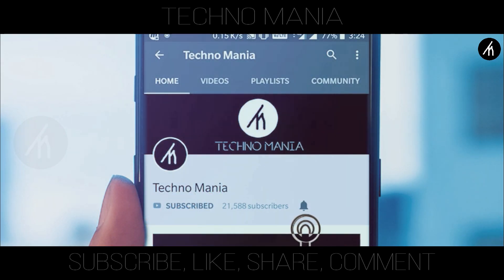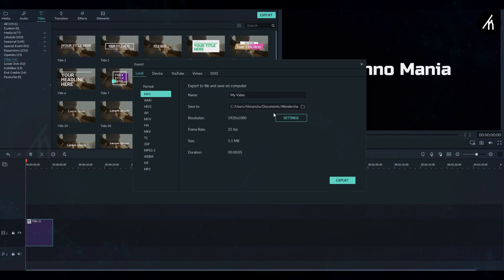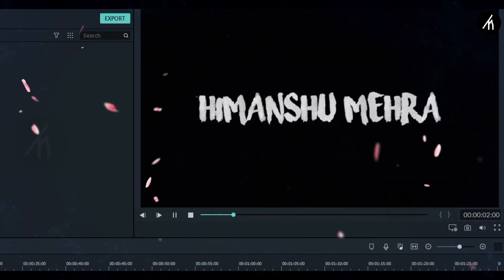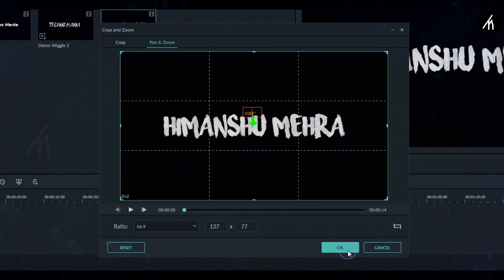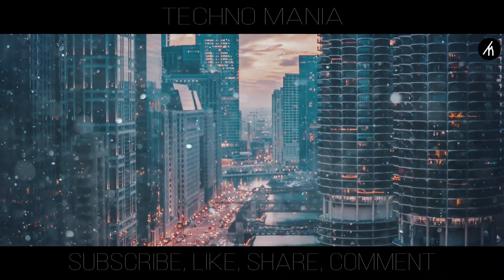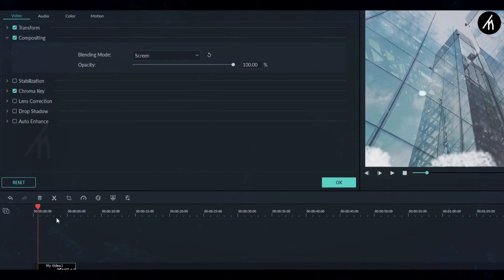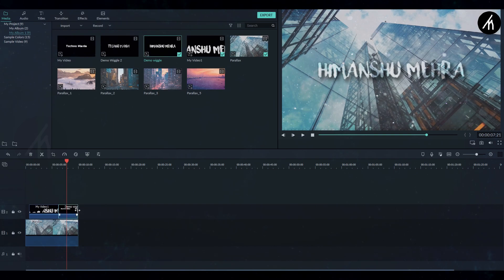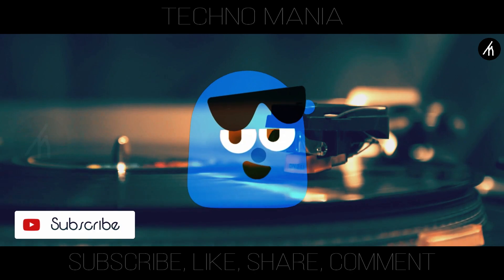Filmora 9 | Parallax Style Intro Tutorial | How to edit with Filmora #7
An amazing tutorial on creating a parallax style intro using filmora 9.